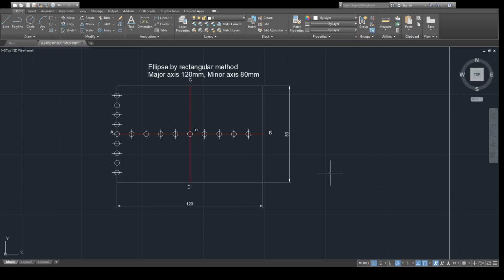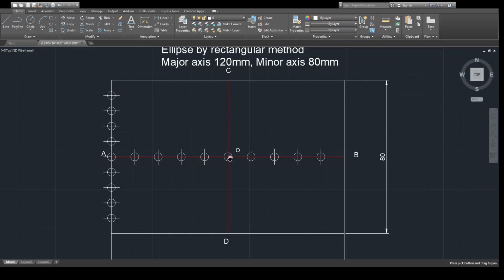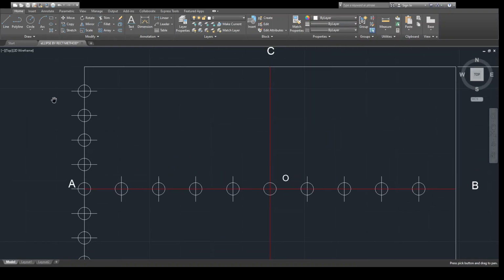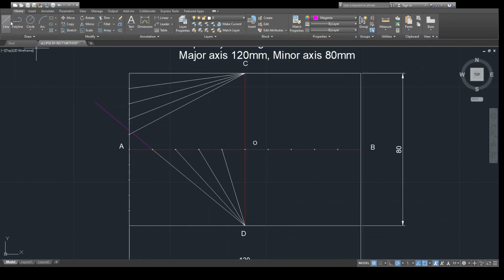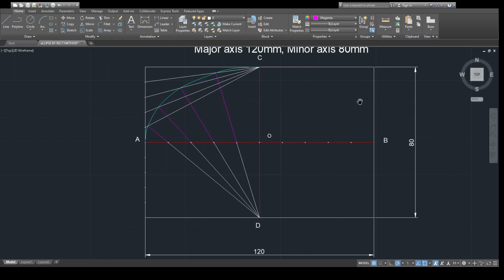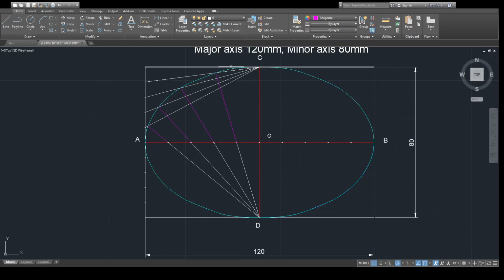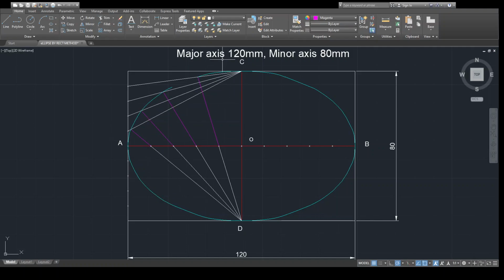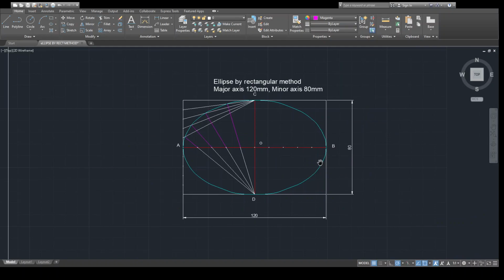Engg Curves_ Ellipse by rectangular method